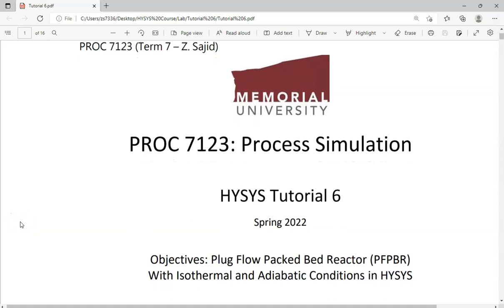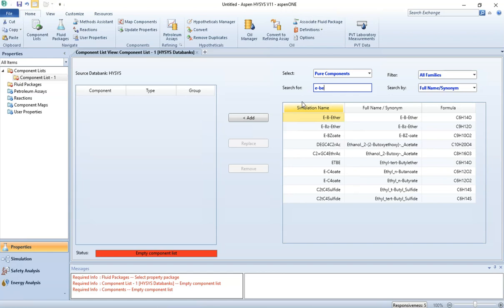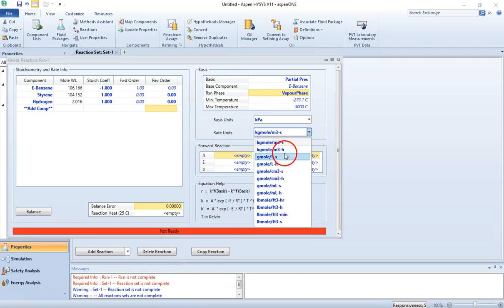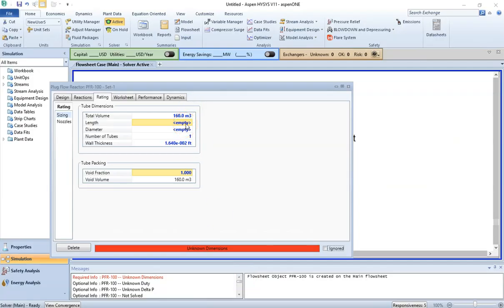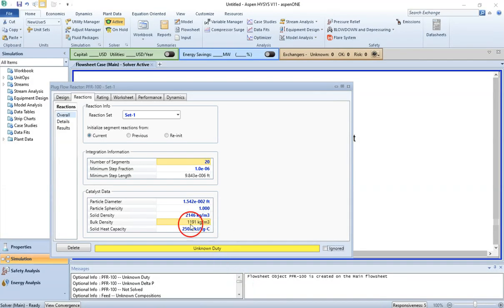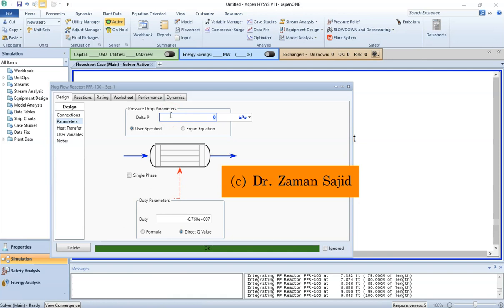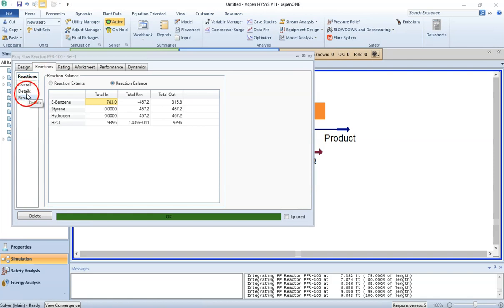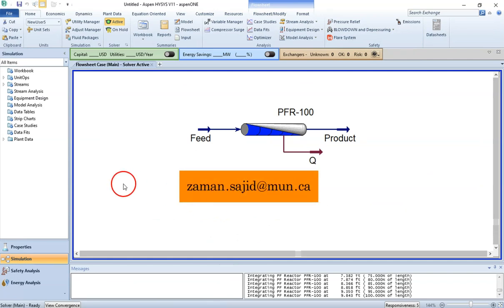Comparison of Isothermal and Adiabatic Packed Bed Reactors (PBRs) in Aspen HYSYS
This tutorial demonstrates the simulation procedure to convert an isothermal Plug Flow Packed Bed Reactor (PFPBR) into an Adiabatic PFPBR using Aspen HYSYS. These results show that Adiabatic PFPBR is less efficient for the given reaction conversion than isothermal PFPBR.